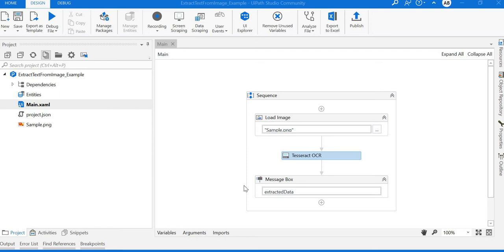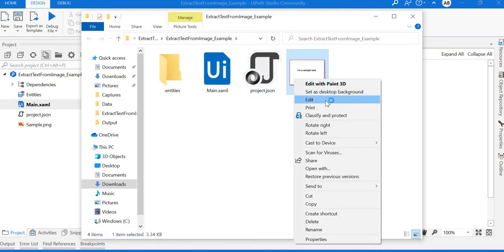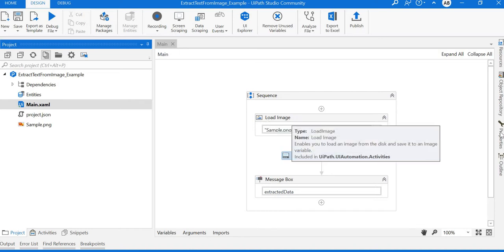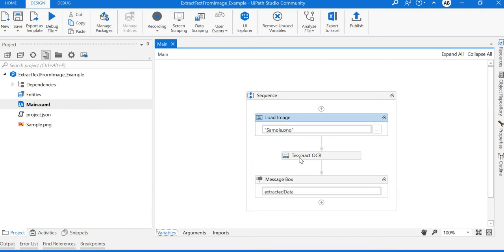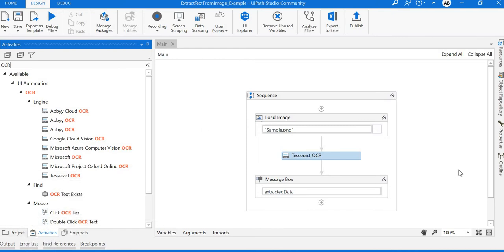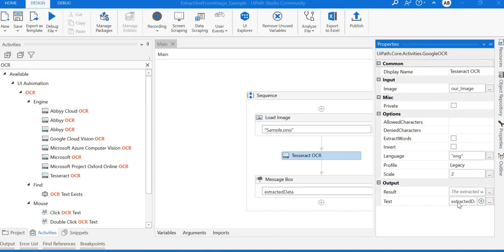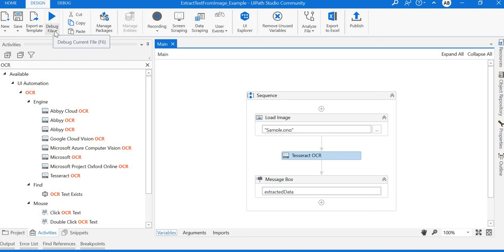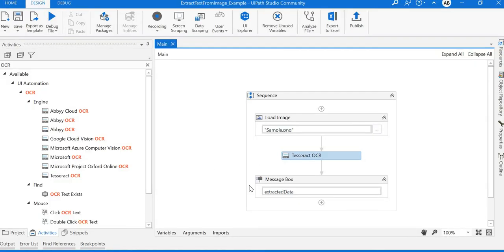UiPath Studio - Extract text from image using OCR engine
This video is to demonstrate how to use OCR engine to extract text from image